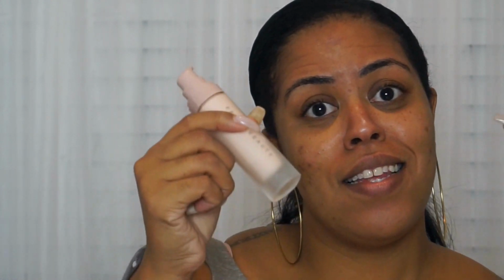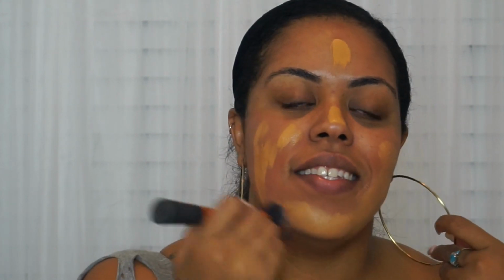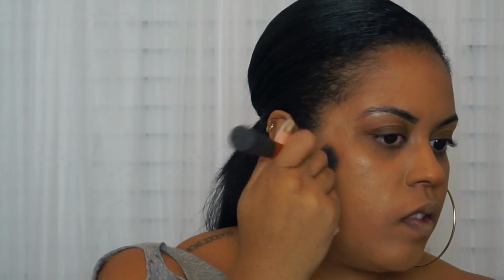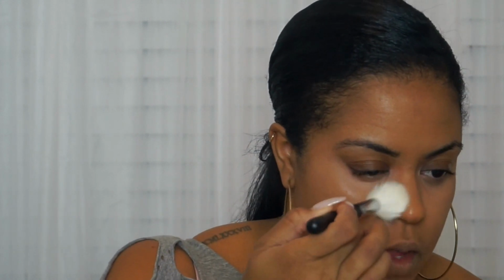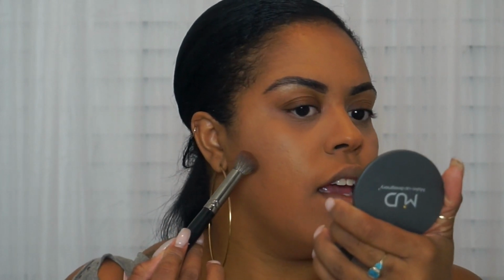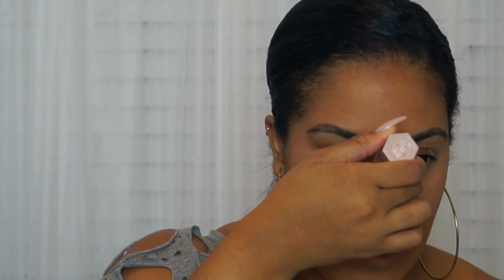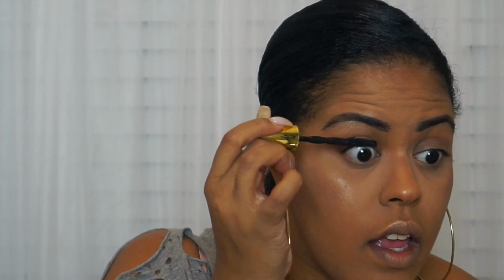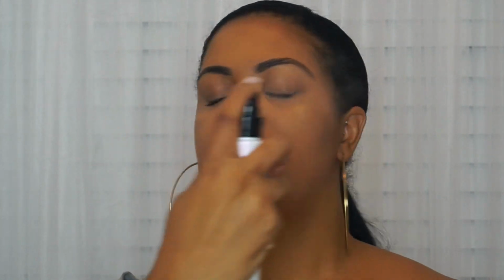Fenty Foundation Routine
Hey Loves! I decided to share my current foundation routine featuring the Pro Filter foundation by Fenty Beauty.